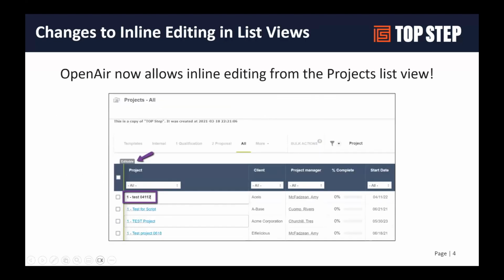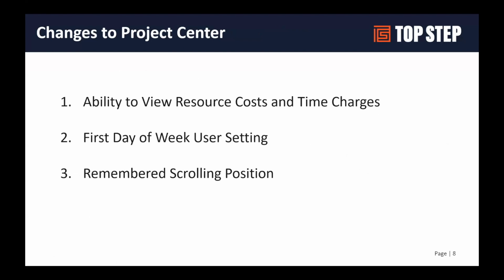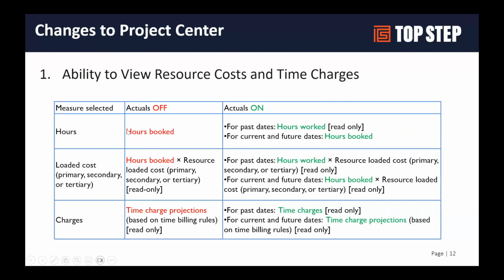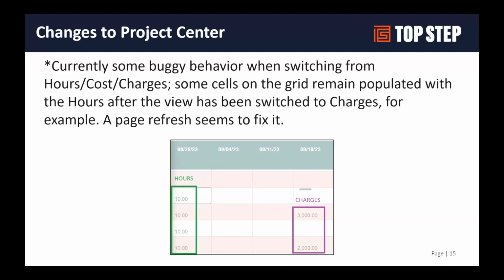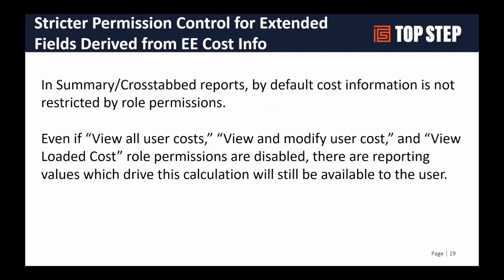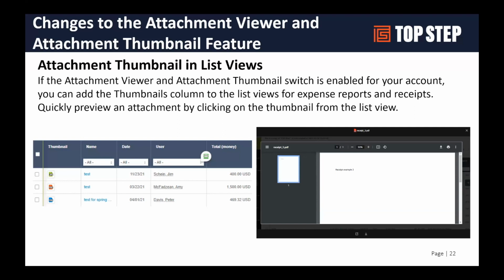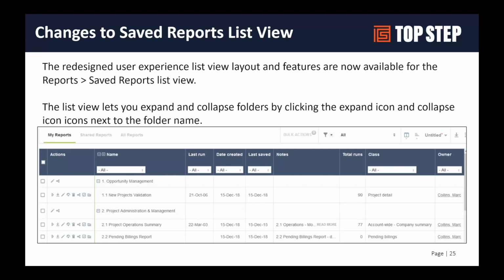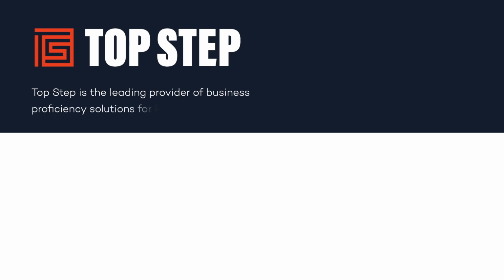Top Step's Take on the OpenAir Fall 2023 Release